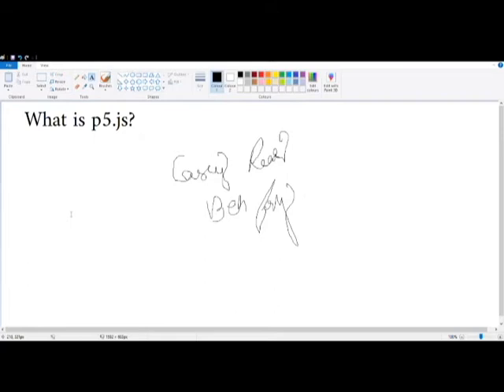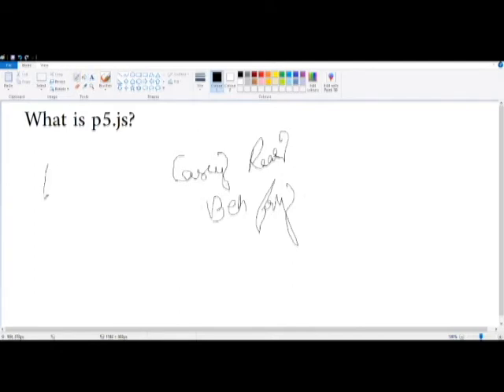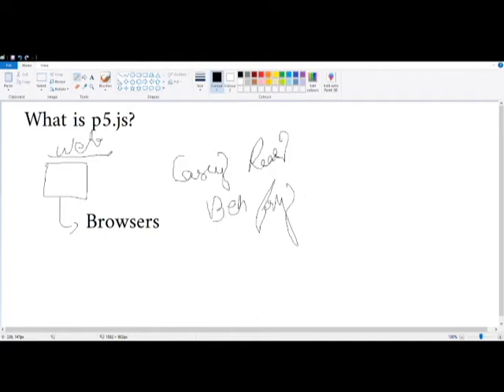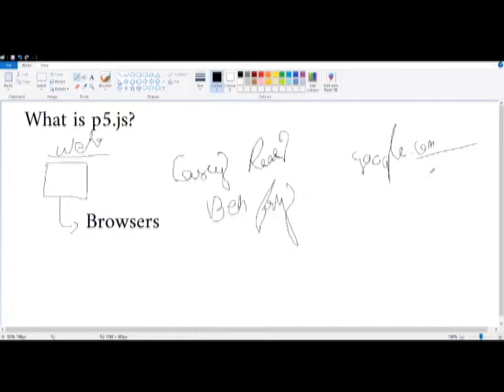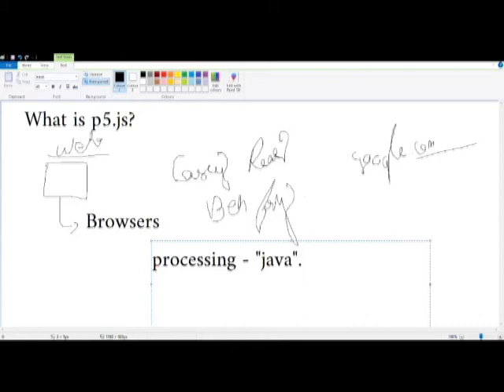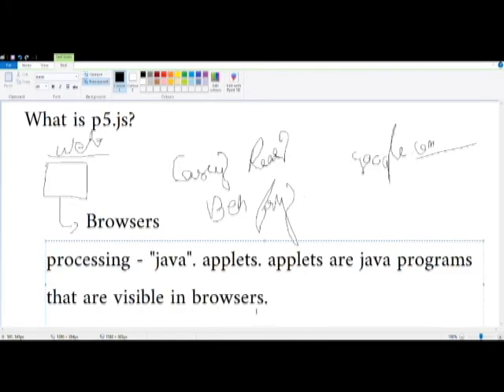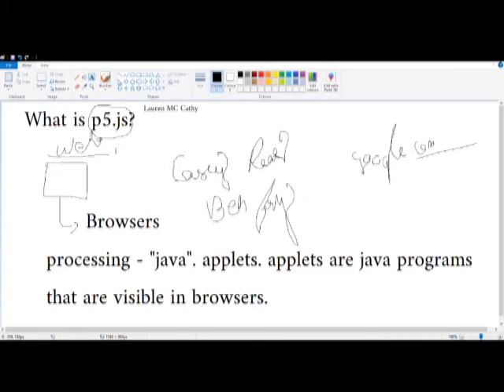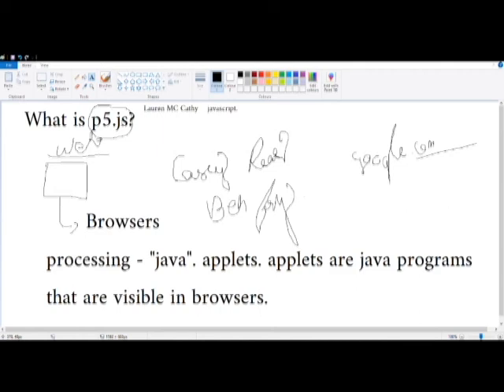1.1 : Introduction to p5.js Tutorial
Tutorial is About Intro to p5.js.

Hi I am Kanishkar. I am Grade 5. I am Studying in Bangalore at VIBGYOR High school. I am very interested in Coding and Robotics